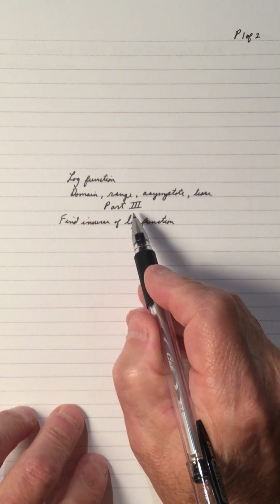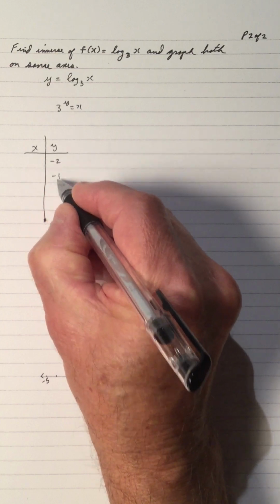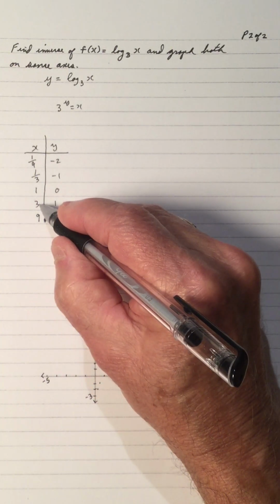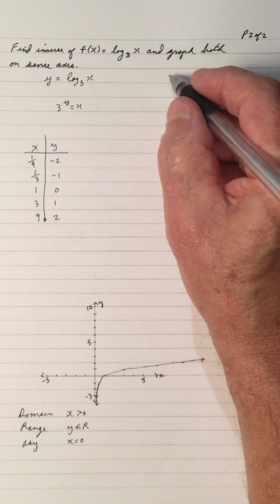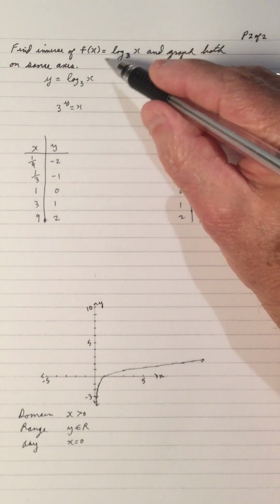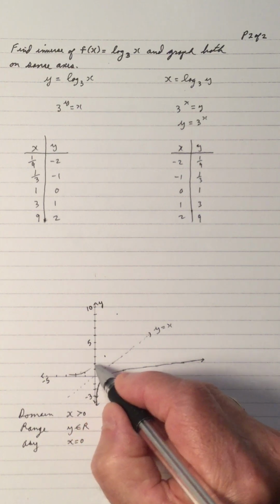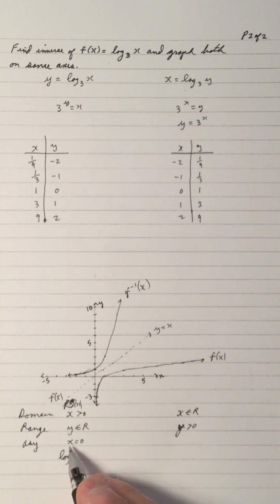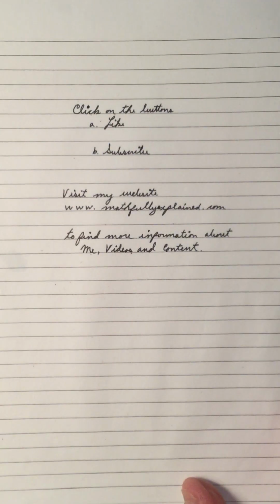Log Function - Domain, Range, Asymptote, Base - Part III - Find Inverse of Log Function